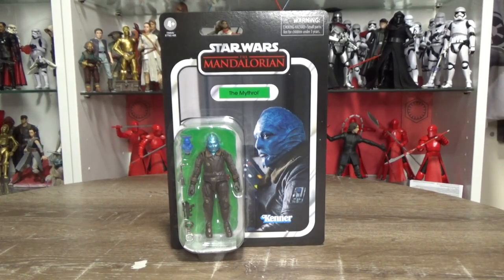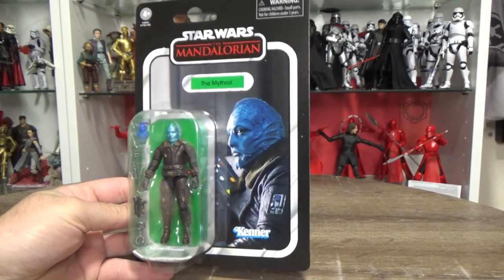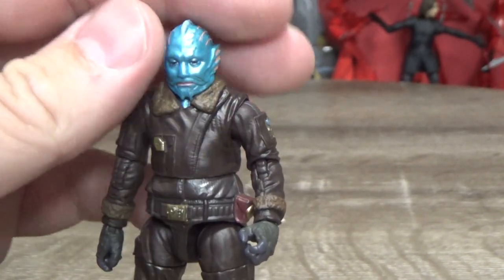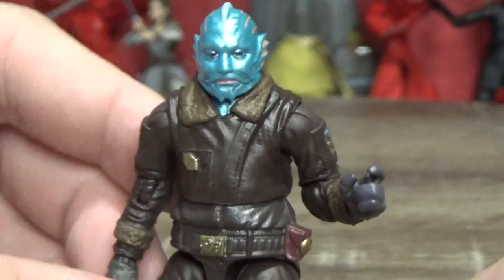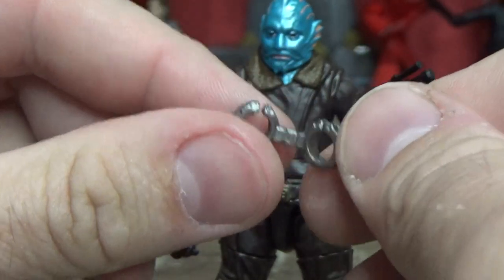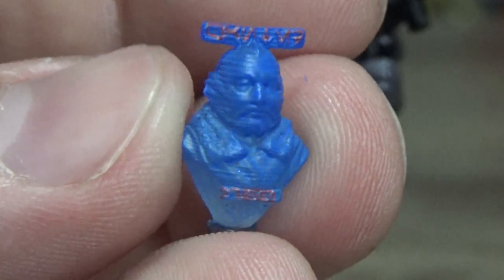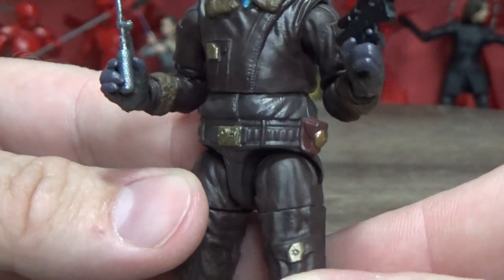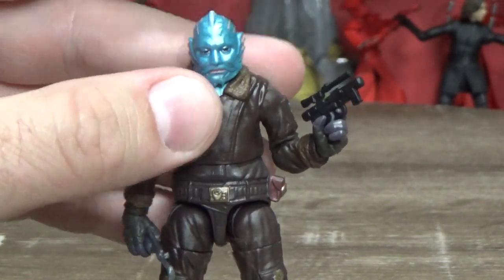THE MYTHROL - STAR WARS THE VINTAGE COLLECTION REVIEW